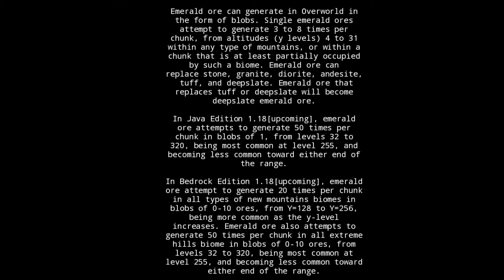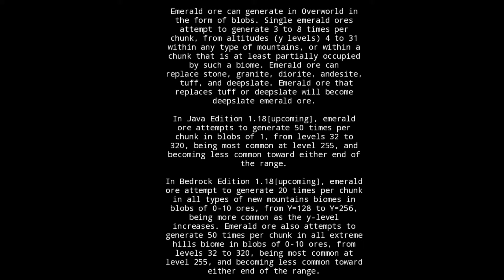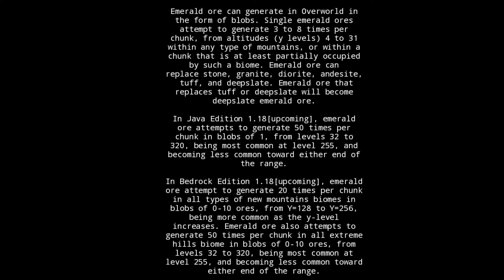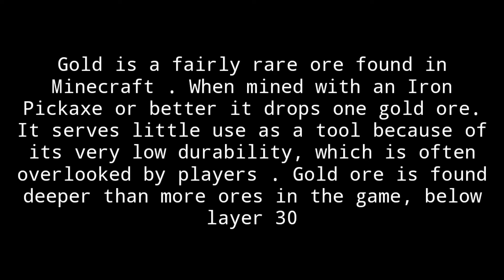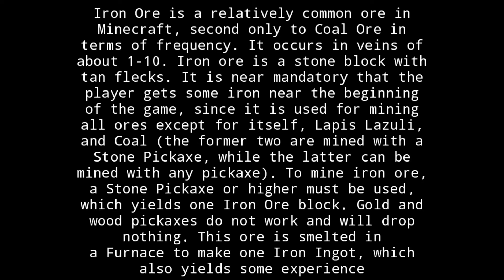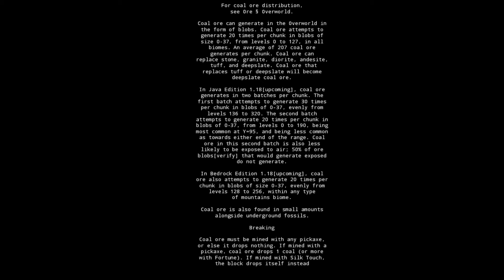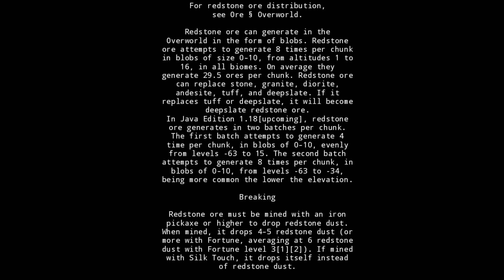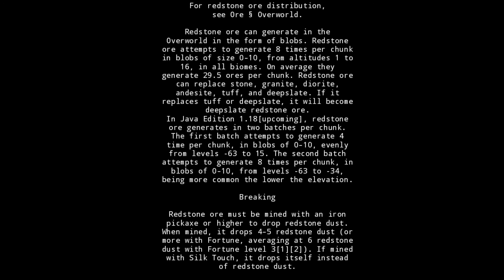All About Minecraft's Ore